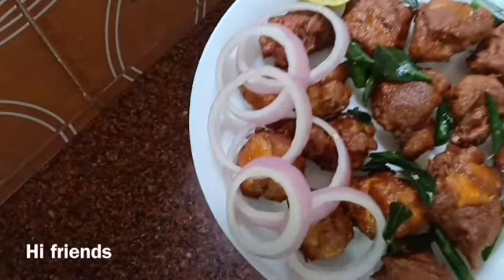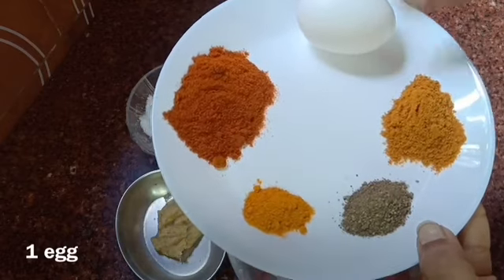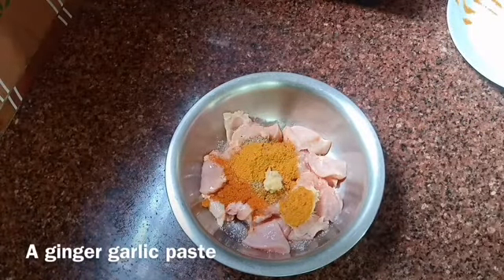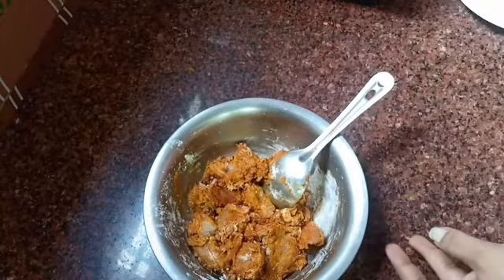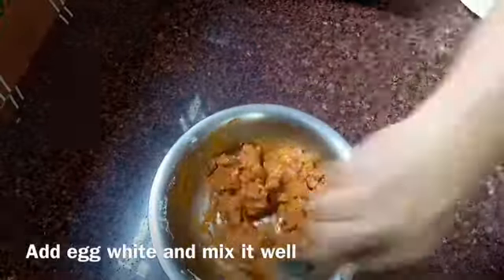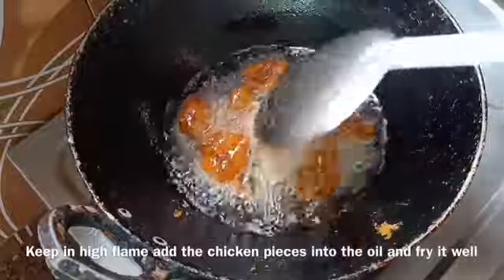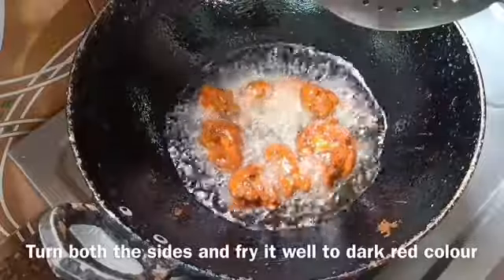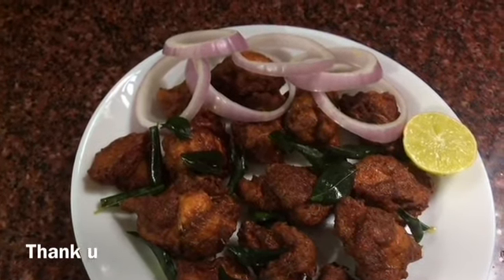స్ట్రీట్ స్టైల్ చికెన్ పకోడీ/chicken pakodi